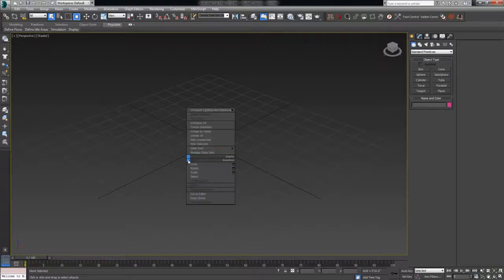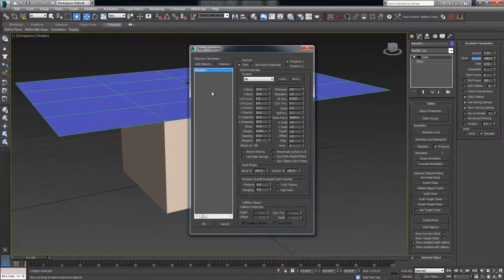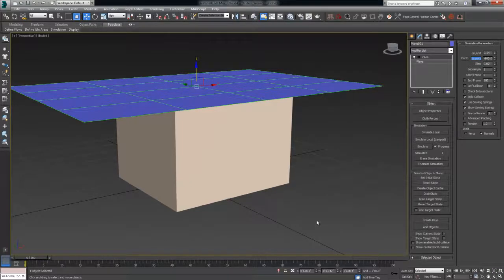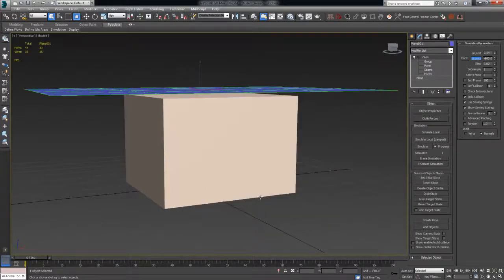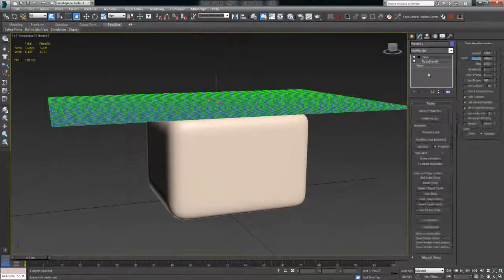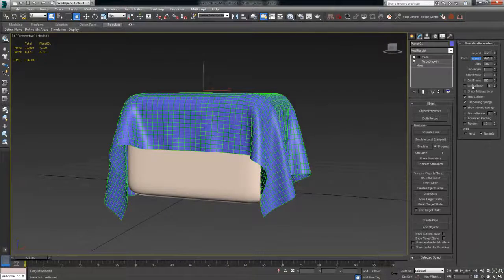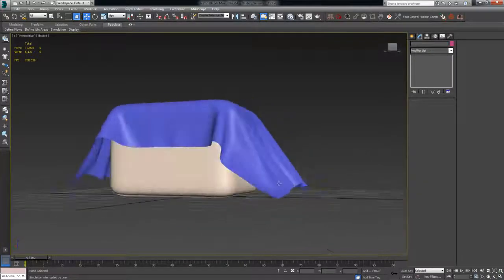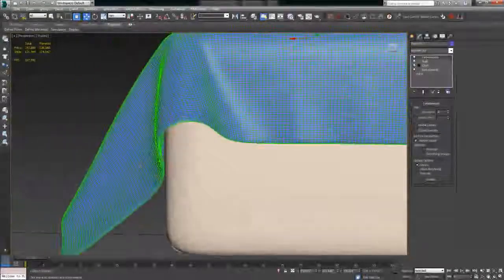3ds Max Tutorial Beginner Engi.H.K.Tamim-01728961681